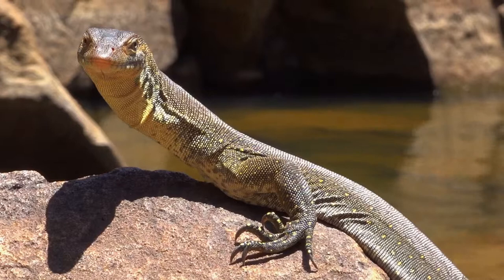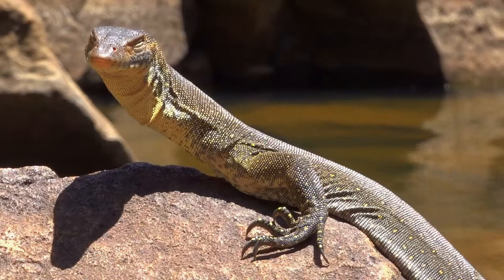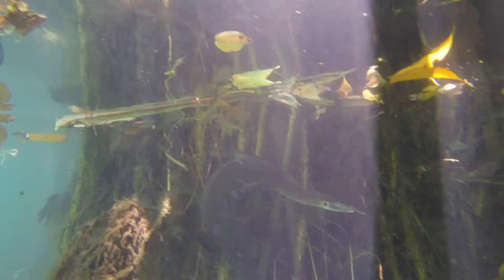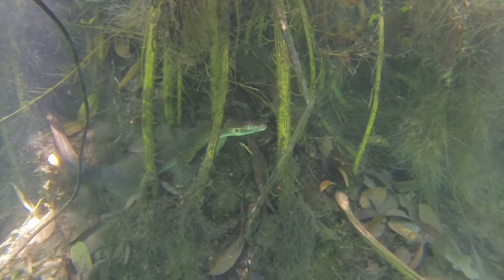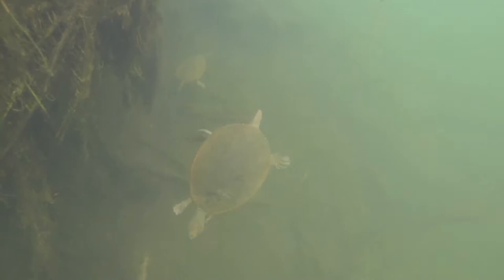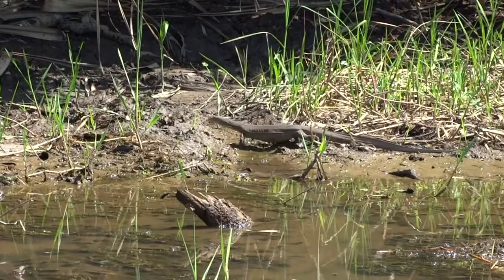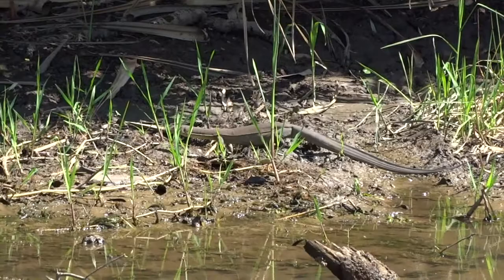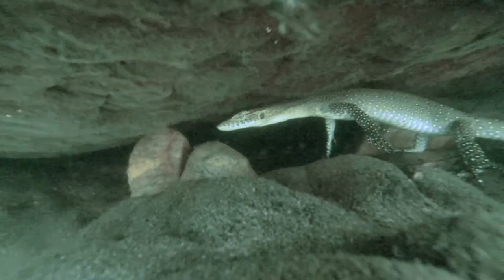Monitor swims underwater like fish (Narrated)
Mertens' Water monitors are a member of the monitor lizard family found in the Top End of Australia.
They are strong swimmers and feed both on land and in the water, mainly on fish, crabs, frogs and small mammals.
These monitors have had a substantial decline in their populations attributable to the arrival of cane toads however their numbers are slowly coming back.
I was fortunate to follow and film this unique creature around Kakadu National park and Katherine Gorge.